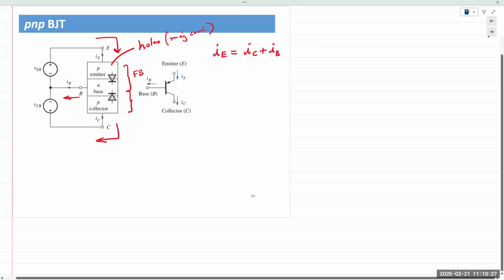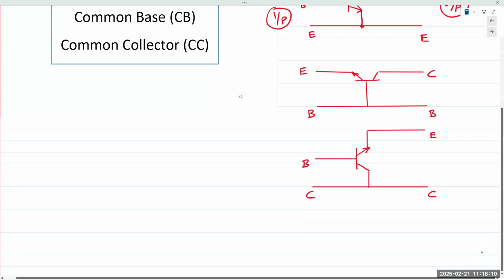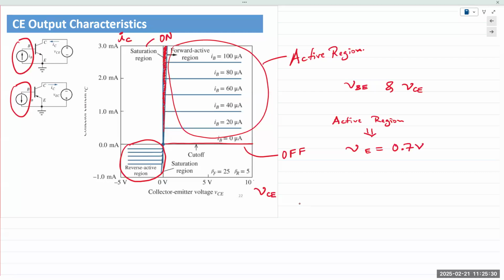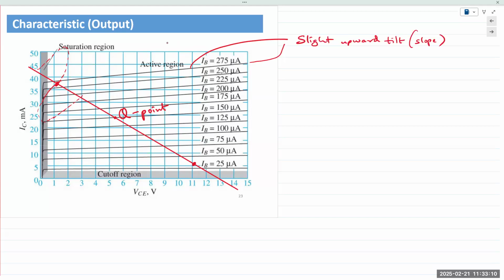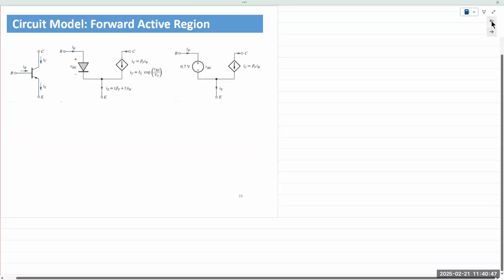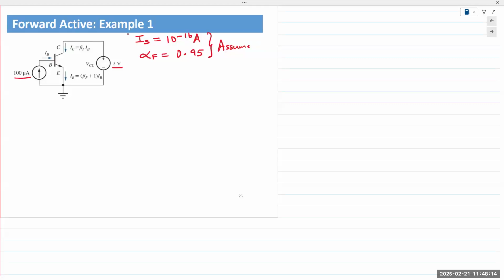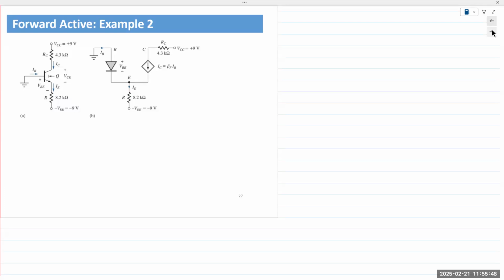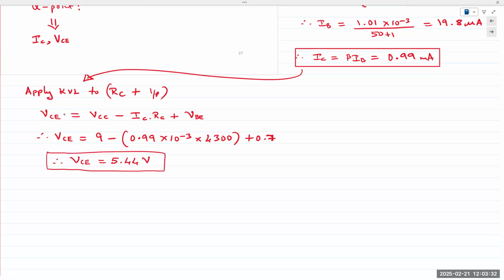EE 306-02 - Lec 20 - 2025_02_21 - BJT Forward Active